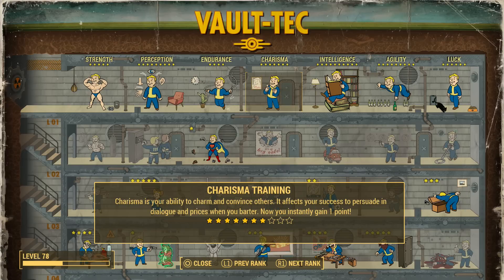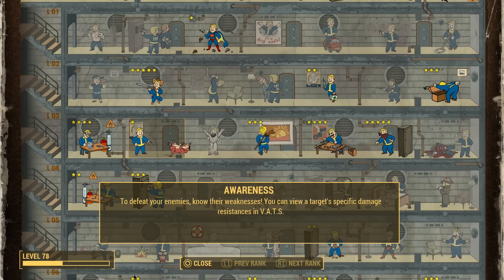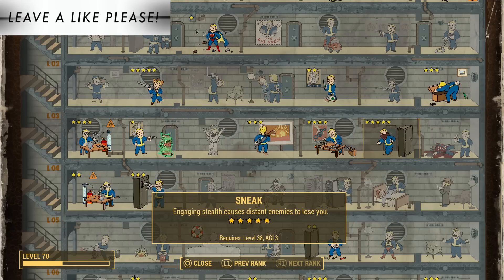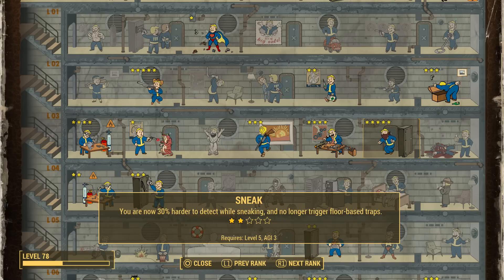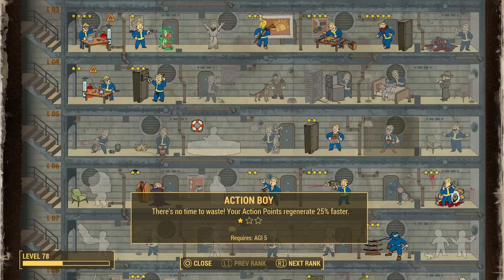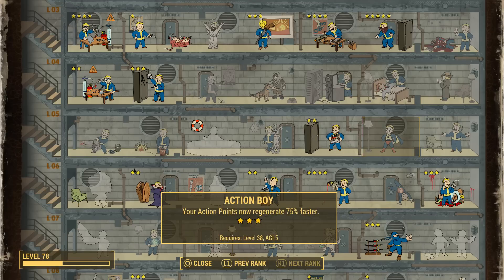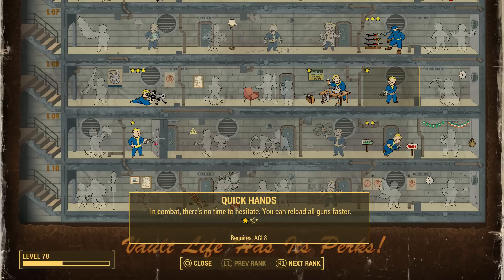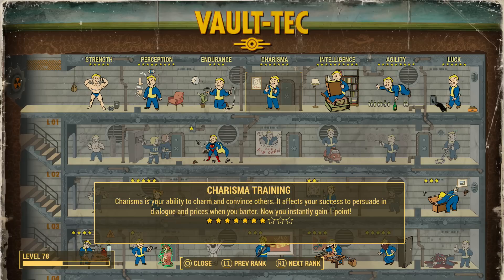Fallout 4 | TOP 4 Underrated Perks! (Perks and Bonuses You May Have Missed!)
In this Fallout 4 video, I discuss the 4 most underrated and underused perks in the game! Some you may have missed or some you may have ignored, but in this video, I tell you why they are great and why you should use them!

*Gamertag [PS4] slim_shaddy_535

Friends with Awesome Channels! -